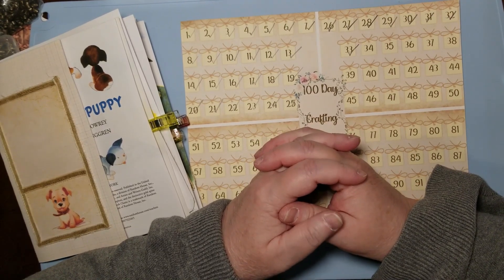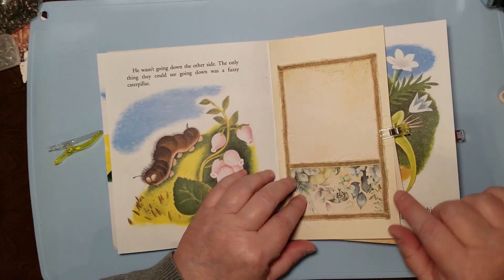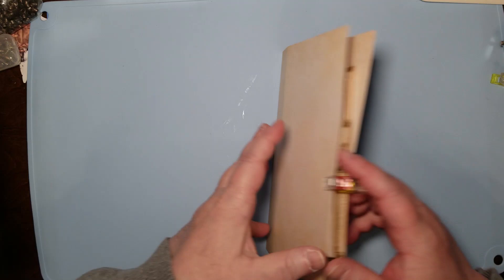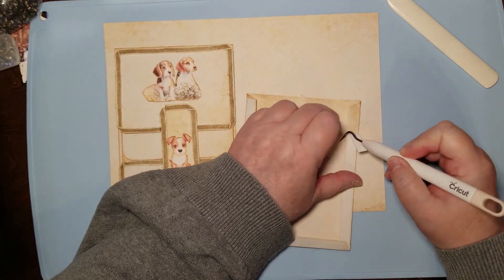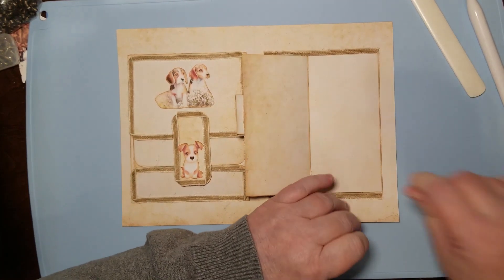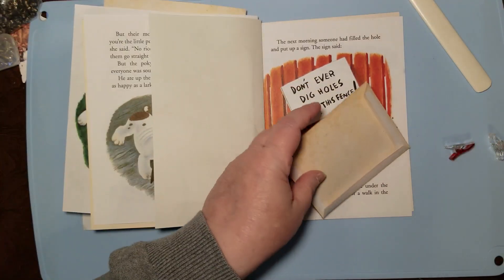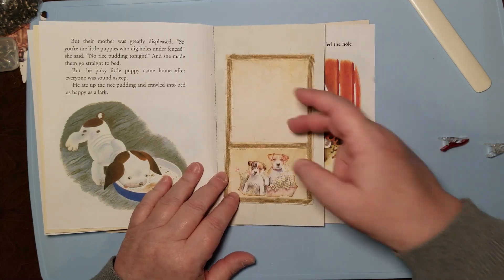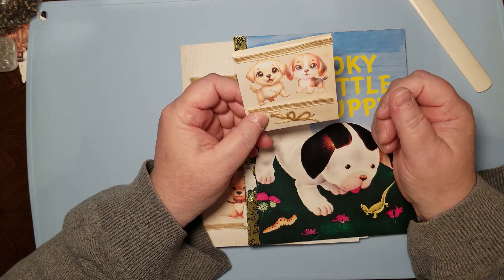100 Day Challenge - Day 34 - Adding interactive elements into the Little Golden Book Journal!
This is part 3 of the Little Golden Book Journal! Super fun!

Home Town Journal Kit:

My Favorite Background Papers:

My links:
2 – click on the freebies tab at the top left of the page, if you are on your phone click on the menu (the 3 lines at the top) then click on the freebies option
3 – click on the image you want, this will enlarge the image, right click on the image and choose the option you want from the drop down menu, you can print or download whichever you choose.
4 – make something fun!